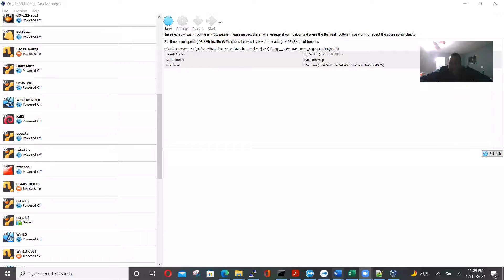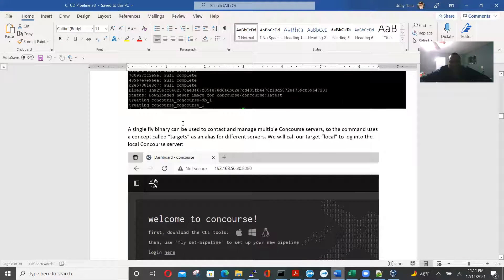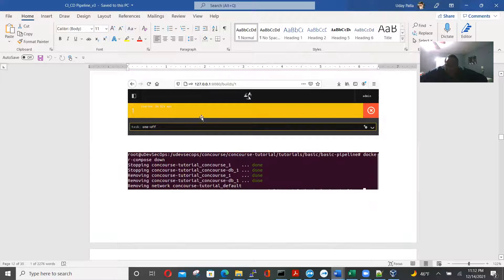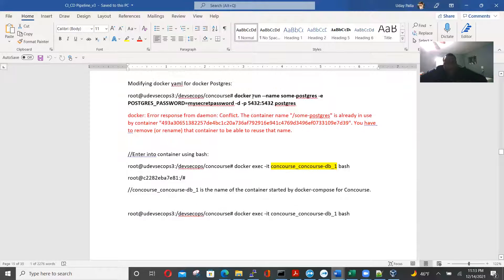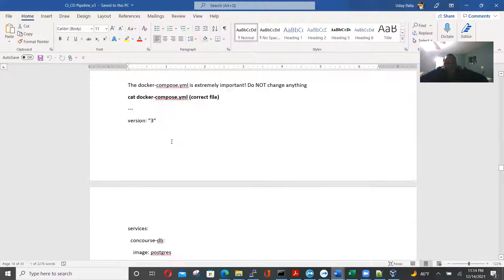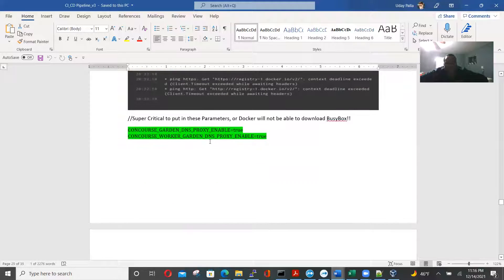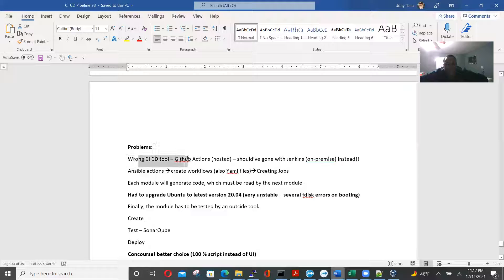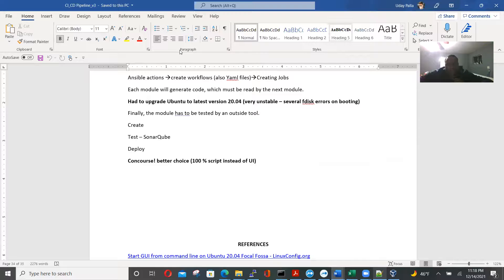Assignment 3 - Create a basic CI/CD pipeline for a "Hello World" web app